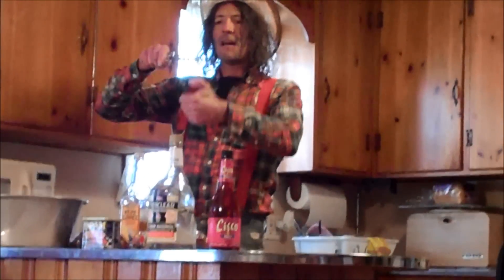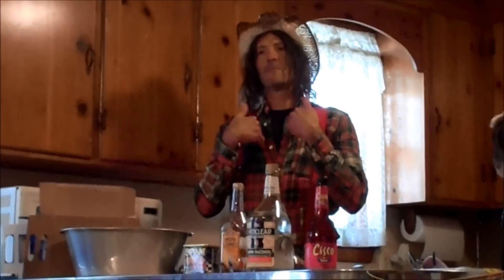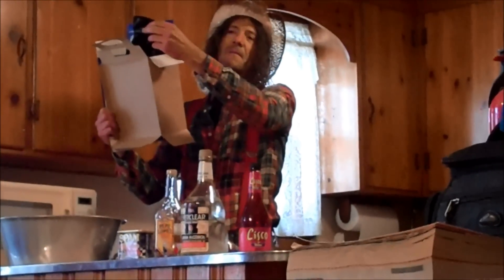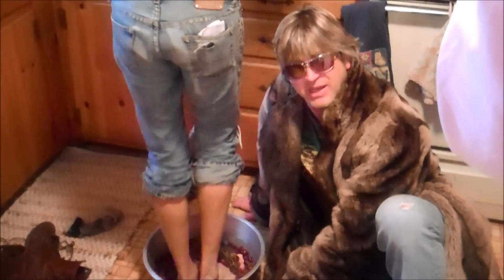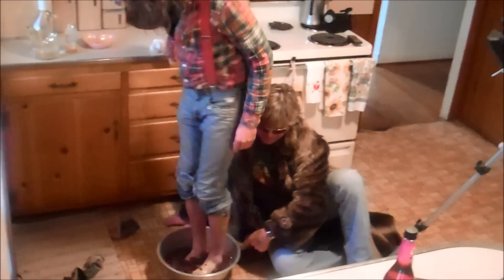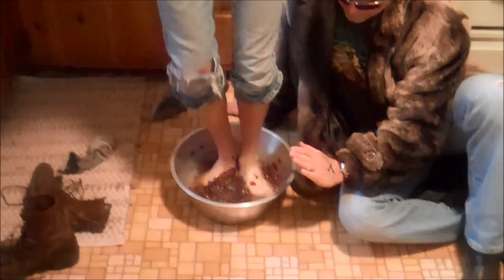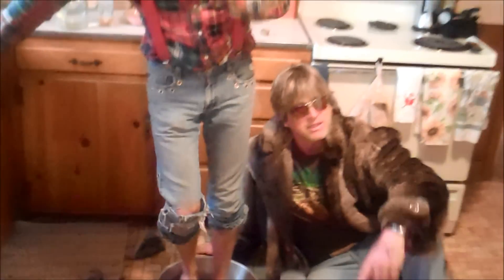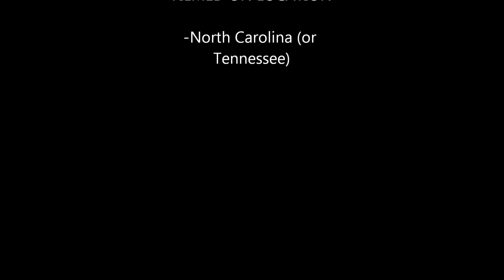Grapes Of Wrath II Trailer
Behind the scenes look at the second installment of Grapes Of Wrath.